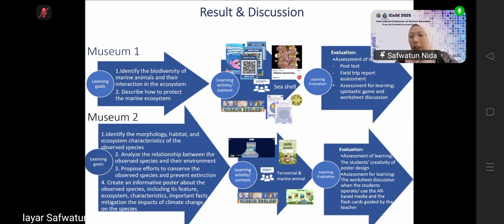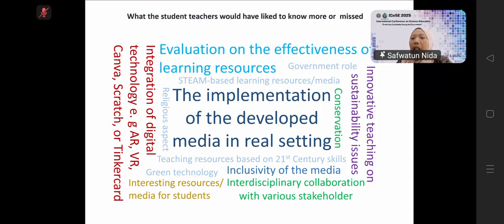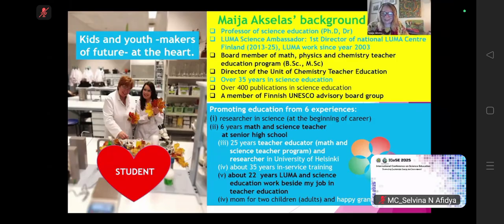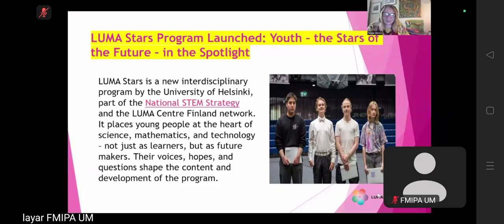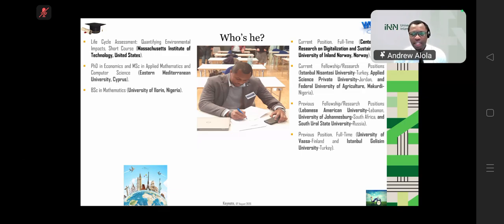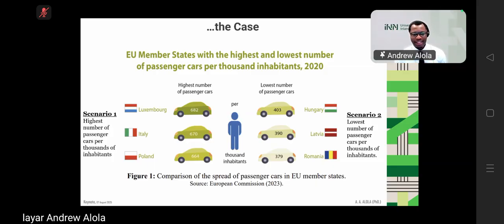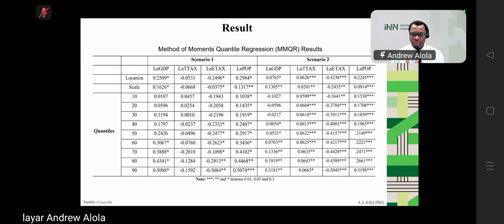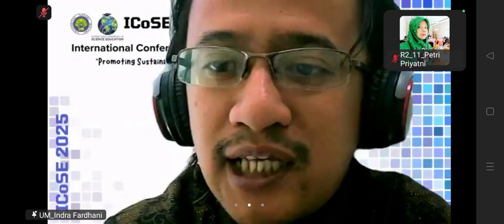ICOSE 2025 part 3